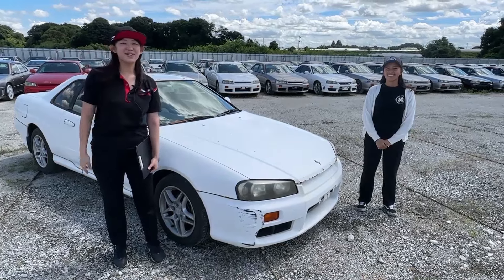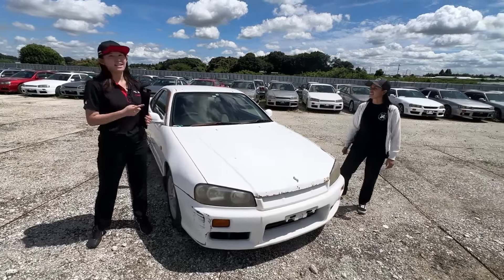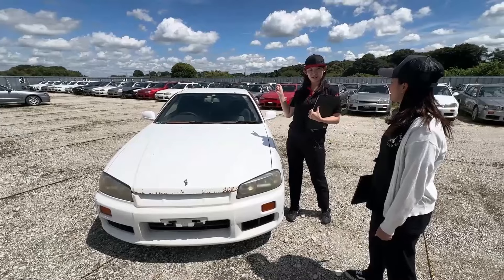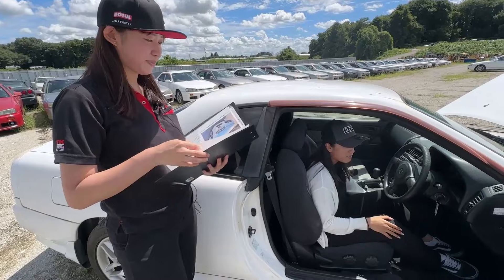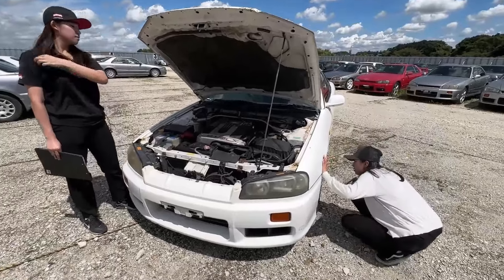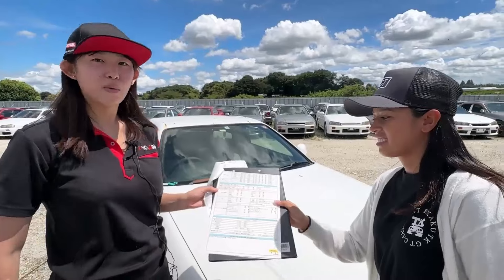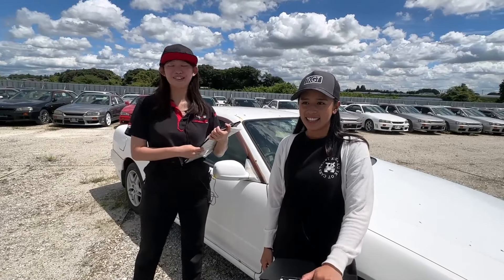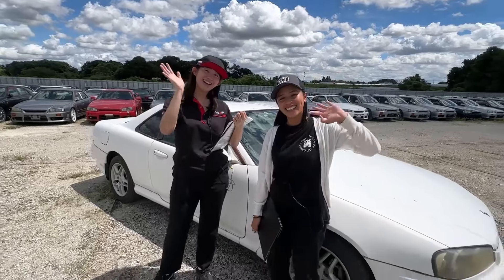Is TKGT a Total Scam?! 😱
We hope you understand why we ended up selling it :)
If this video made you want to join TKGT family (Trust Kikaku family), please comment us below😍

Thank you and BIG LOVE from Trust Kikaku girls!
Airi & Hannah

**This vehicle is RESERVED now. Thank you❤**

■Please check our past videos!■

Company Address
1624, Minaba, Shimotsuma-shi, Ibaraki,304-0822, JAPAN